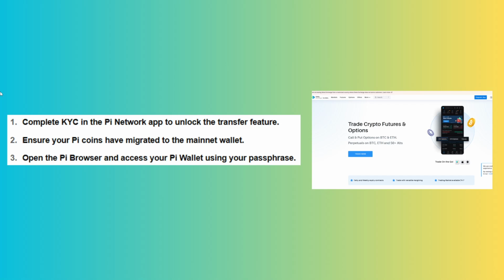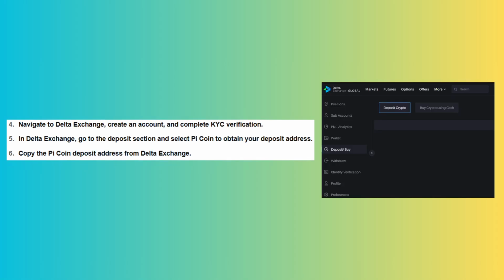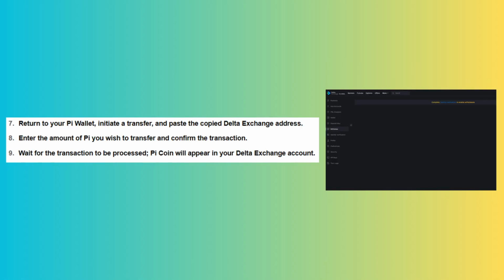How To Transfer Pi Coin In Delta Exchange (Full Guide) 2026!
💡 Unlock Seamless Pi Coin Transfers To And From Delta Exchange!

✅ What You’ll Learn:
🟣 How To Create And Verify Your Delta Exchange Account
🟣 Locating The Pi Coin Deposit Address And Memo Requirements
🟣 Initiating The Transfer From Your Pi Wallet Step By Step
🟣 Confirming Receipt And Troubleshooting Common Transfer Issues

⚡ Takeaway: Master Pi Coin Transfers On Delta Exchange To Trade Or Withdraw Effortlessly!